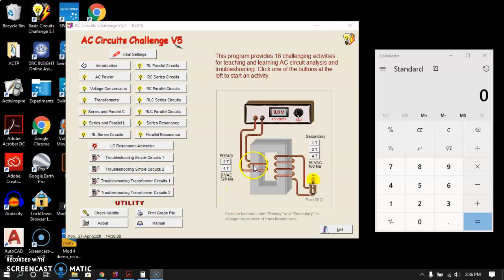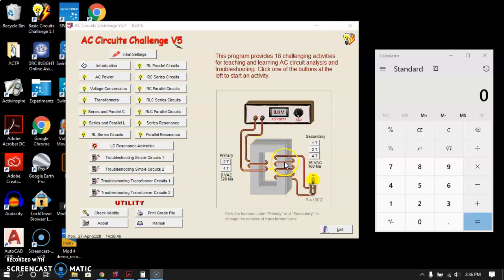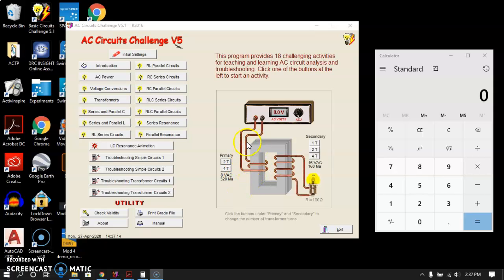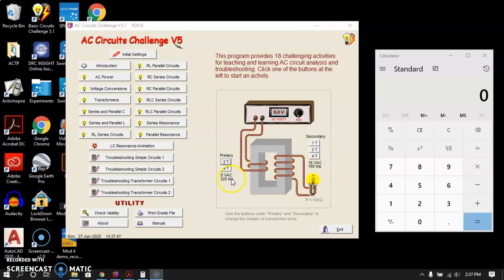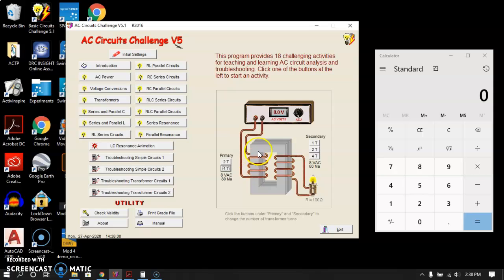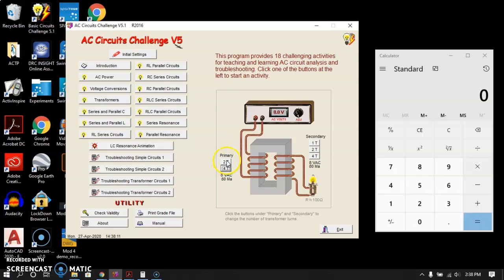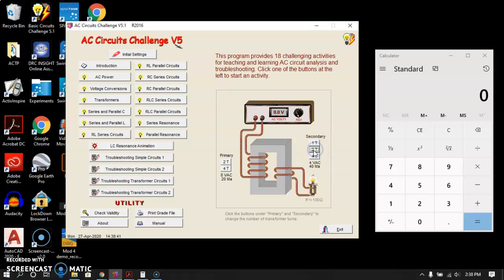AC Voltage Challenge- Transformers